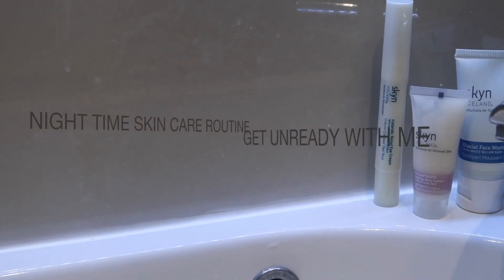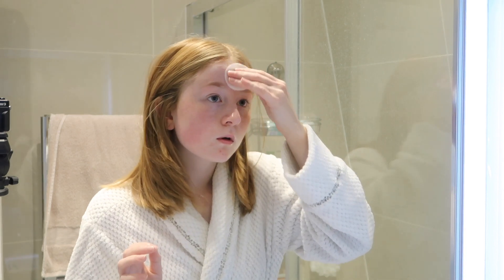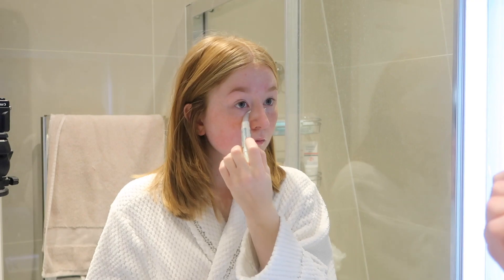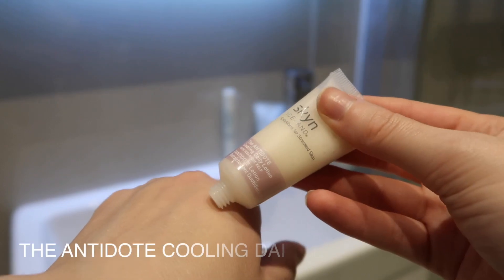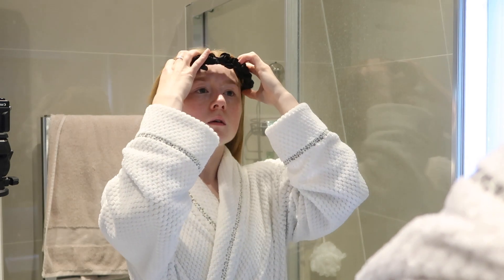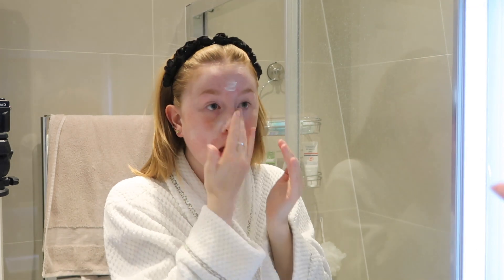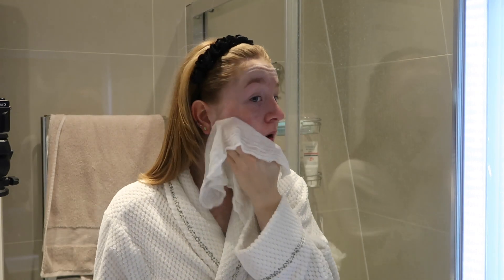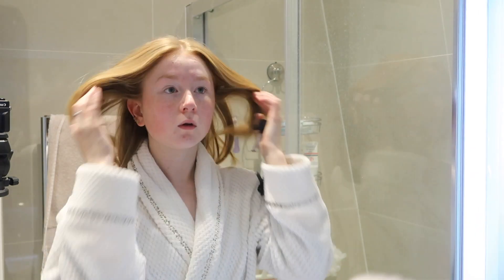MY NIGHT TIME SKINCARE ROUTINE: Using Skyn Iceland | Rachel Hatley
skyn iceland products:
full saving face kit

individual products:
icelandic relief eye cream
nordic skin peels pads
glacial facial wash
antidote cooling gel

individually the products range from £20-£40 each but you can but the products in the kit all for £38!